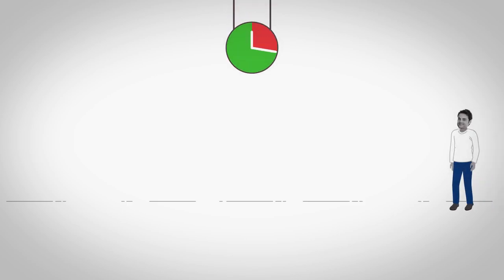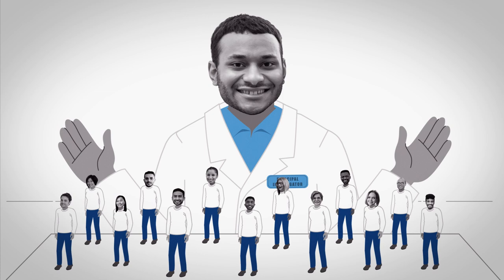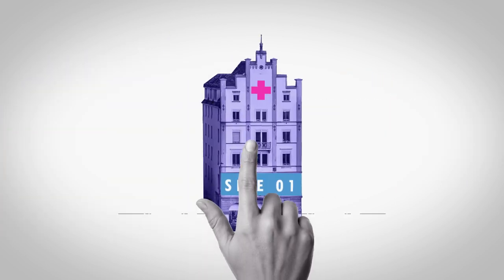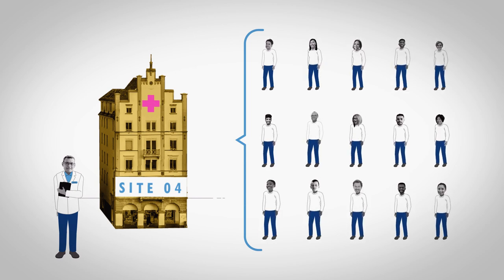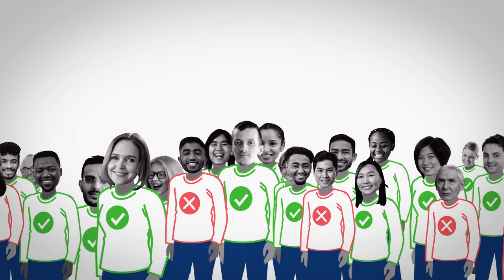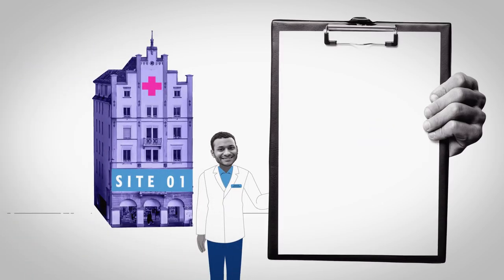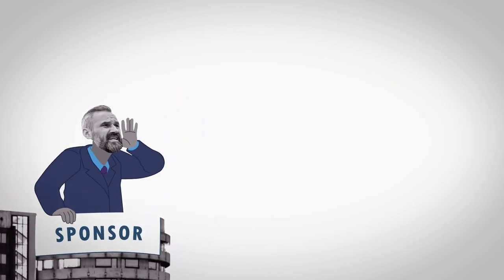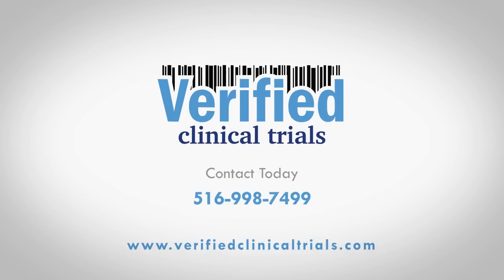Verified Clinical Trials (VCT) - Video 2 - Site Rescue